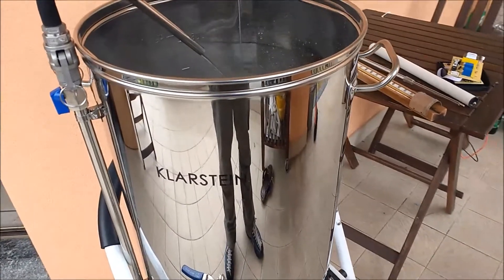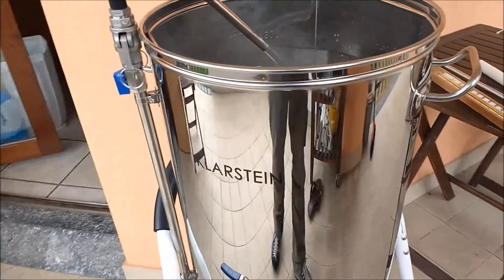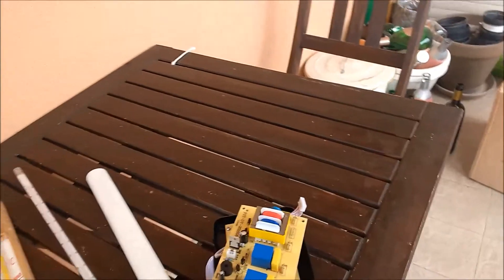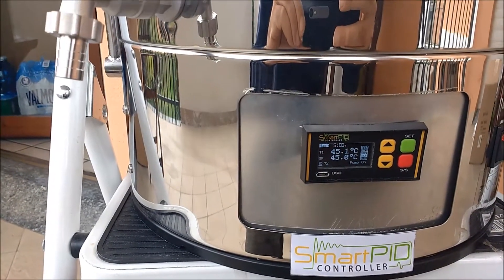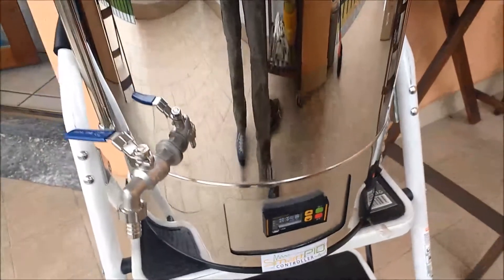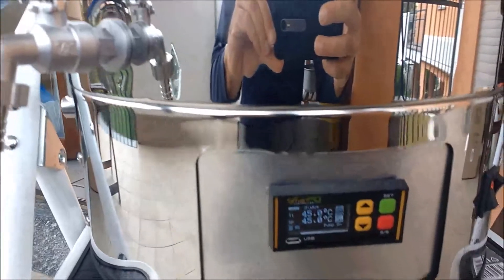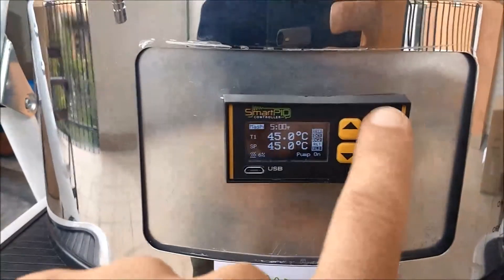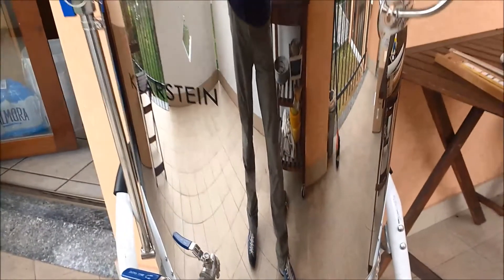Klarstein BIAB system retrofit with SmartPID controller